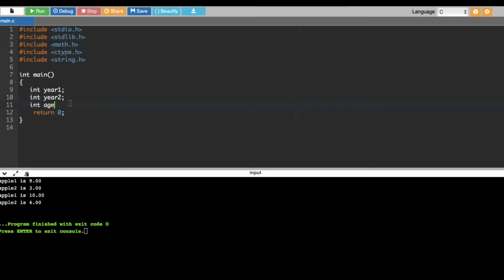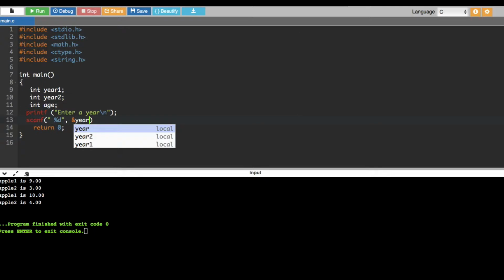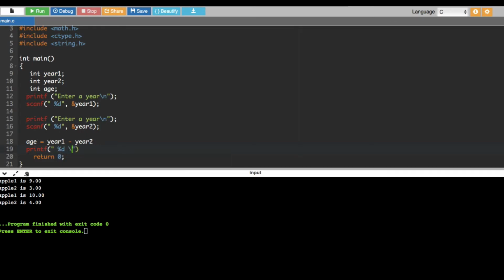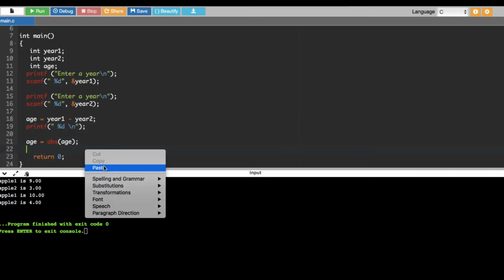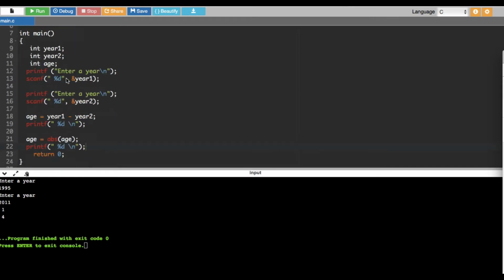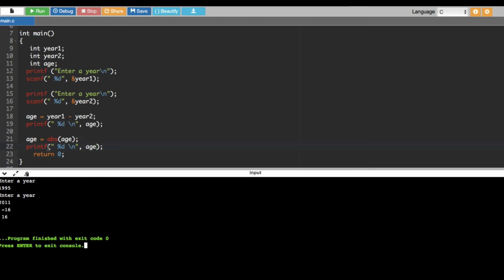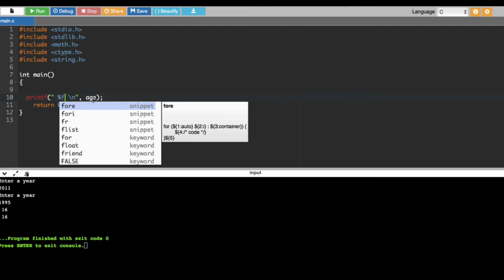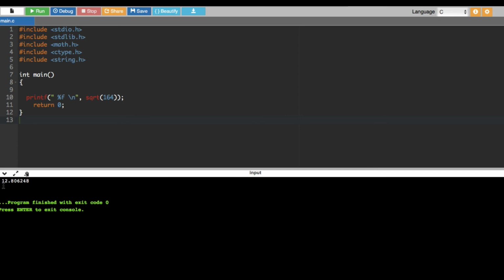C Programming Tutorial - 32 - Absolute Value with abs